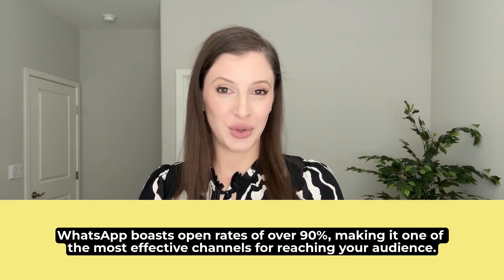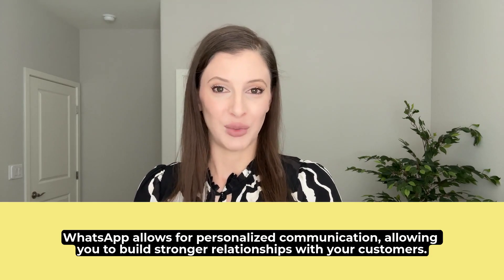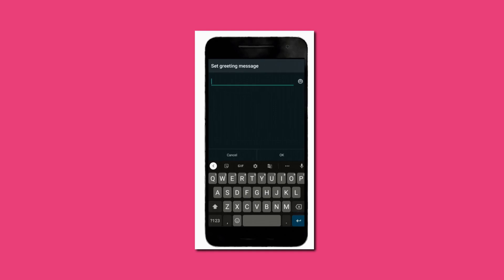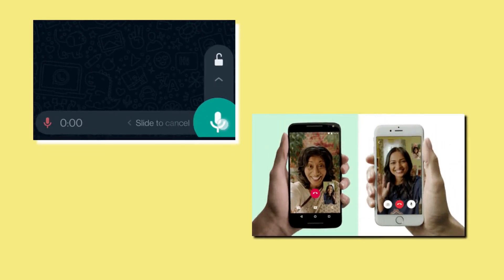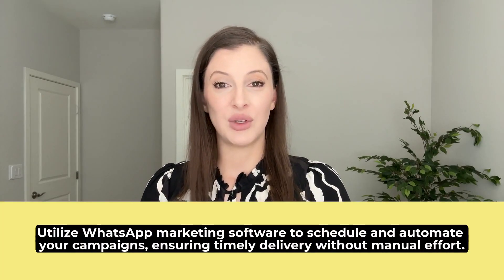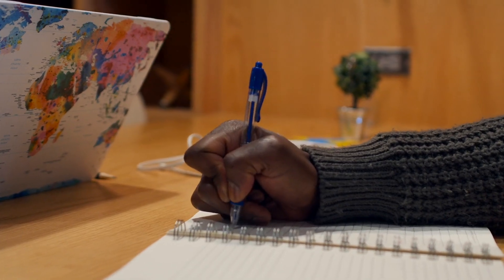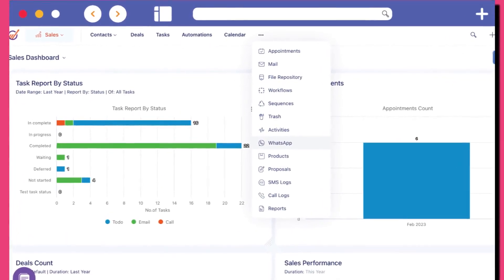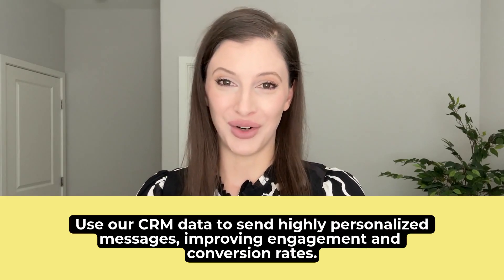How to Set Up a WhatsApp Campaign for Your Business in 2024?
WhatsApp is a powerful tool that can revolutionize your customer engagement. In this video, we’ll explore how to leverage WhatsApp to boost your business campaigns and why integrating it with EngageBay can take your marketing efforts to the next level. Discover tips for effective WhatsApp marketing, building strong customer relationships, and driving business growth.

Learn how to create impactful messages, use rich media, and automate your interactions for maximum efficiency. Find out why WhatsApp and EngageBay are a dynamic duo for seamless CRM, marketing automation, and customer service.

Don’t miss out on unlocking the full potential of WhatsApp for your business!

00:00 - [WhatsApp Business Introduction]
00:15 - [How to Set Up a WhatsApp Campaign]
00:28 - [WhatsApp Marketing for Businesses - How EngageBay can help]
01:20 - [Why is WhatsApp marketing important?]
01:57 - [How to set up a WhatsApp business account?]
02:35 - [WhatsApp Marketing for Businesses - Features]
02:31 - [Benefits of setting up a WhatsApp marketing campaign]
03:47 - [WhatsApp Marketing for Businesses - Conclusion]